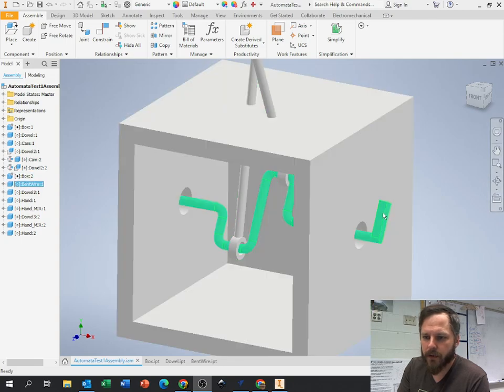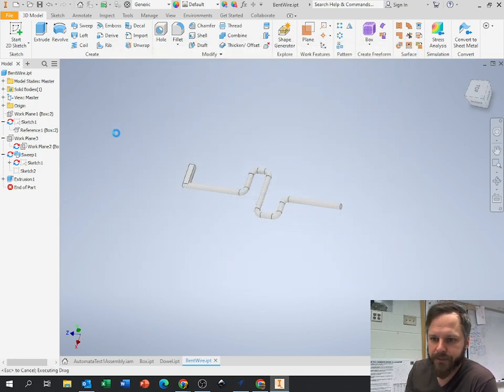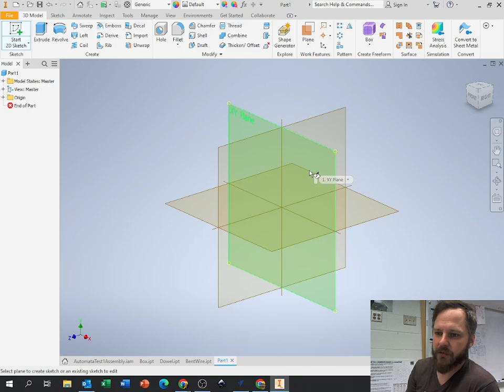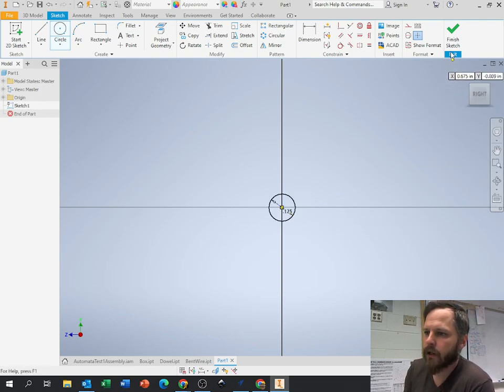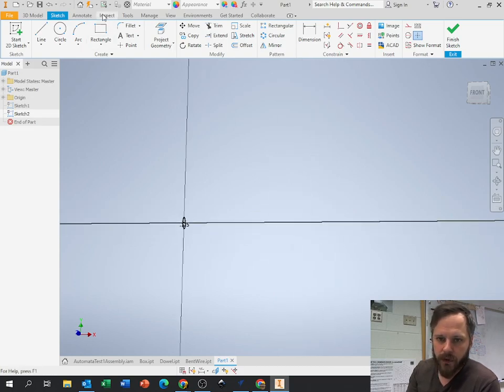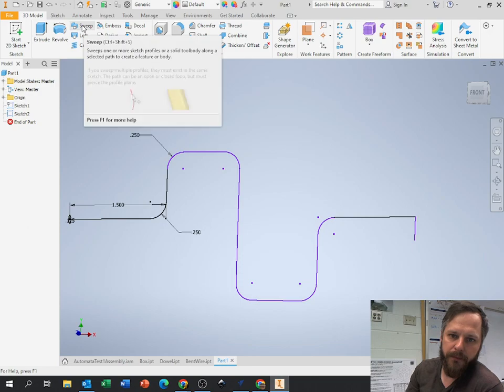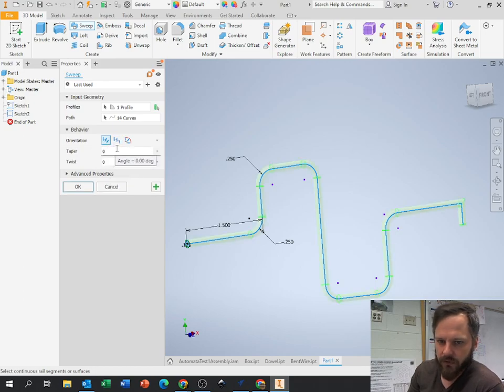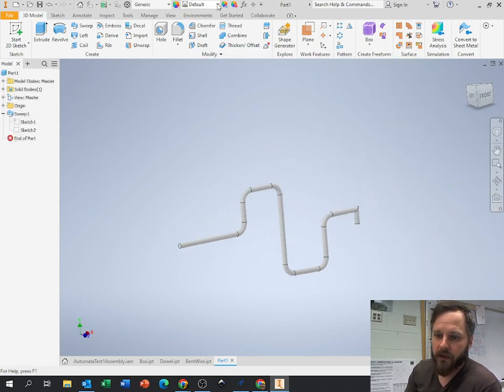Automata in Inventor - Creating a Bent Wire